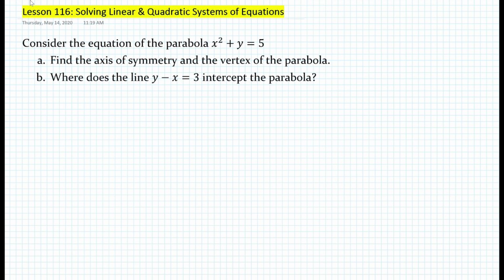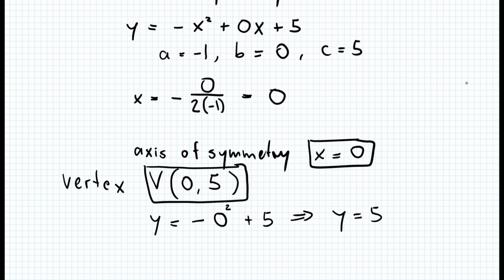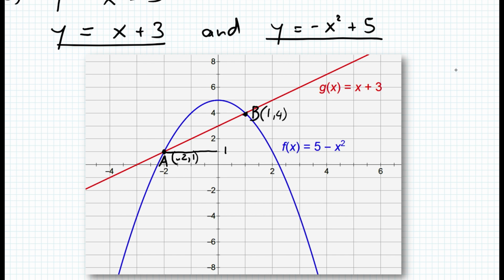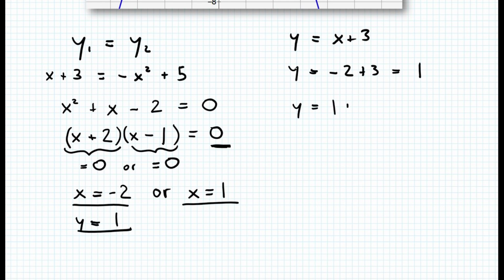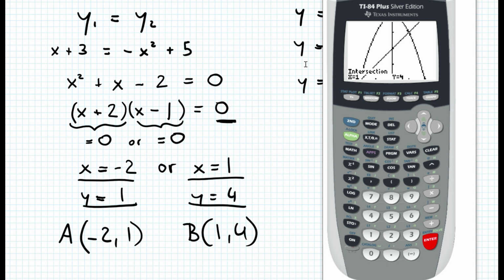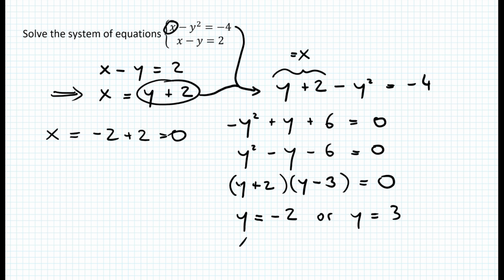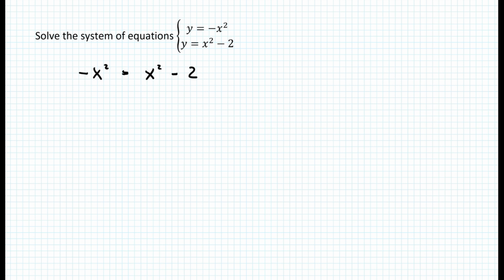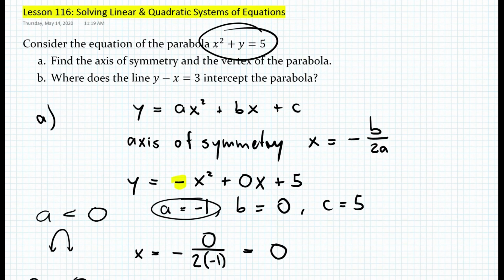Solving Linear & Quadratic Systems of Equations